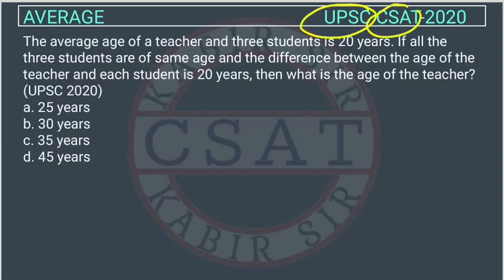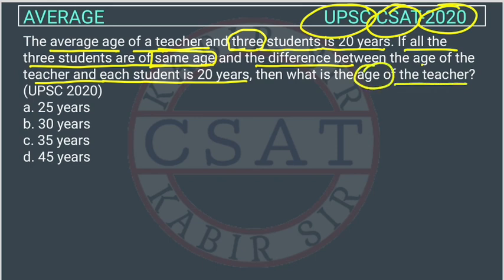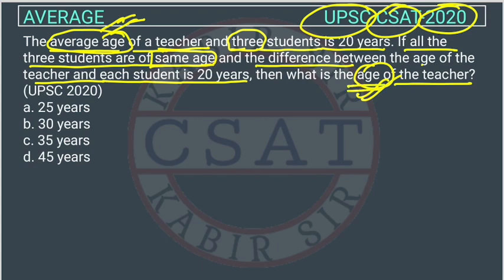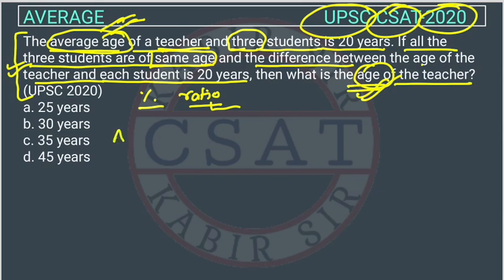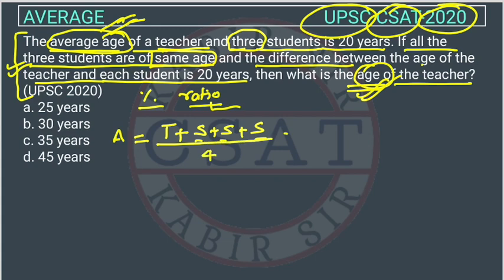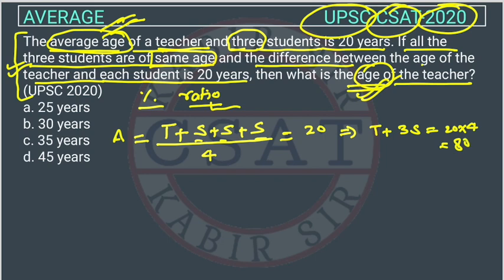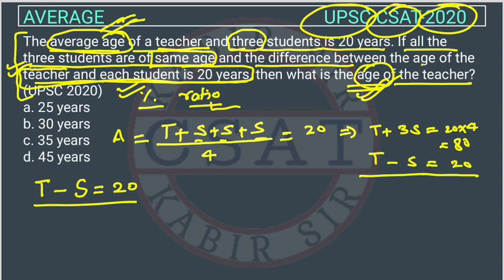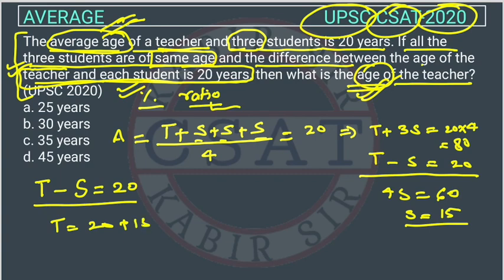UPSC CSAT PYQ 2020 AVERAGE | The average age of a teacher and three students is 20 years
The average age of a teacher and three students is 20 years. If all the three students are of same age and the difference between the age of the teacher and each student is 20 years, then what is the age of the teacher? (UPSC 2020)

csat preparation for upsc
csat